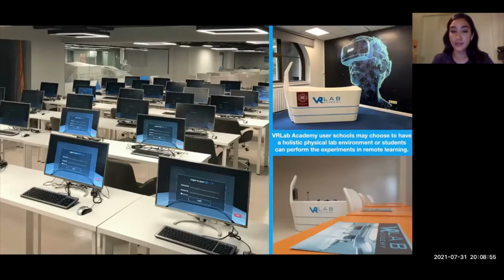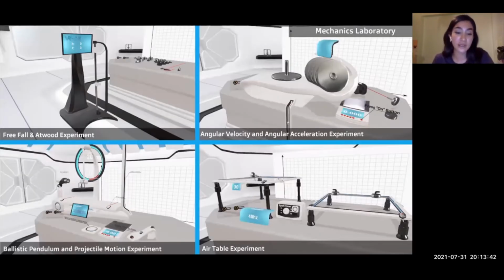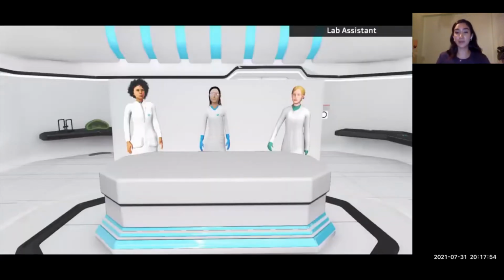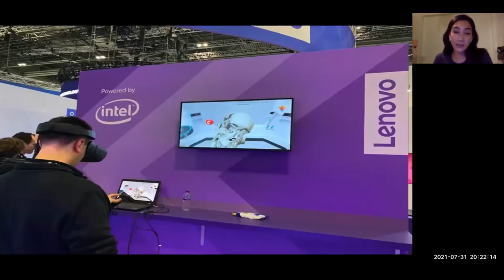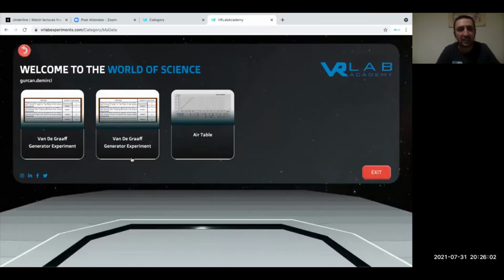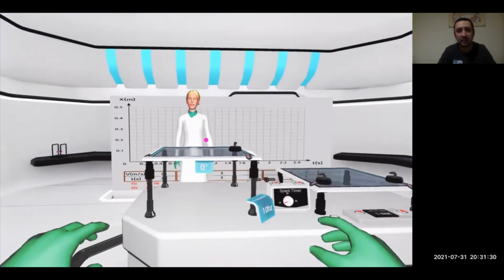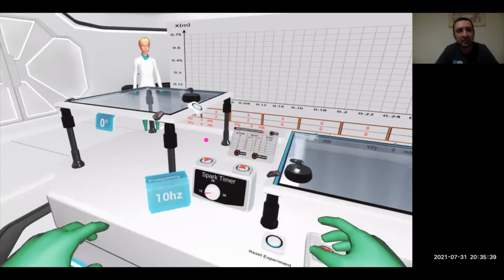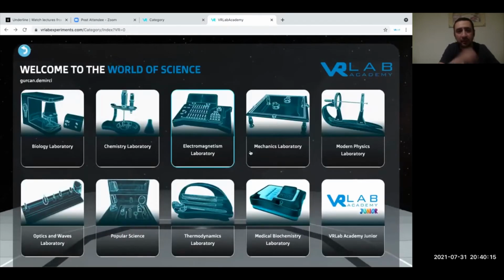American Association of Physics Teachers (AAPT) 2021 Virtual Summer Meetings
VRLab Academy sponsored AAPT 2021 Virtual Summer Meetings and held a workshop on immersive educational technologies and virtual physics laboratories.